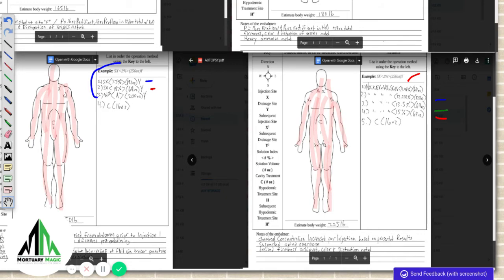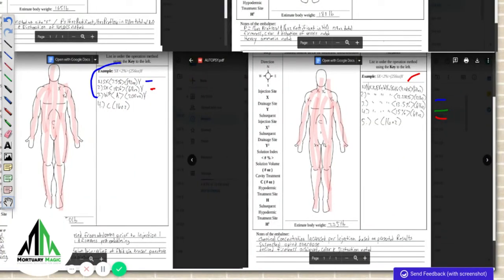Embalming the opioid renal case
All right- we put together some example embalming reports- this way you can have a good look at the pressing issue when we talk about fentanyl and renal failure related to embalming- how that's going to or why that's going to be so important for you to keep embalming reports- now if you'll notice our embalming reports require knowledge of total chemical concentration- compliments of the embalmcalc app- if you don't have that or know what it is you should really end this video now and go download it- our example embalming reports show operations by two qualified embalmers handling a fentanyl cases which had Fentanyl patches in actually two spots- case is one hundred fifty pound- their starting injection is 7.5% total concentration and if you haven't noticed already- their second injection after 192 oz is for 64 oz bumped to a total of 18% total concentration to get the firmness that they were looking to achieve- now what's important realize after embalming this is not a case that was totally and completely firm- this is a case where they got the results that they would looking for- I'm going to just move over to another case- here this one's an autopsy case and their initial injection is here- you might know with autopsy cases it is common practice to account for the pressure loss within the case that an embalmer might boost total concentration- again and embalmcalc helps us to do that and be mindful of how we're doing that- they began their injection at 9.4% total concentration and what you'll see is that they bump it up to after 64 ounces- they bump it up to 12.24% and then they bumped it actually again to 13.5%- still not achieving their results they do it again to get to 15% total concentration- again where they got the firmness that they were looking for- demonstrating the importance of understanding total concentration index for tackling these very difficult cases- fentanyl, opiate overdose, long term pain management and renal failure- fentanyl or opiates combined with formaldehyde and they produce ammonia- renal failure plenty of ammonia present- ammonia neutralizes formaldehyde- this is a problem- this demonstrates how difficult it can be to take on these cases even with two qualified professional embalmers and what we're attempting to demonstrate is this- would you have begun with concentrations this large? Would you have bumped it up this High to get the results? would have achieved the results you were looking to? you can only do so much with one tank and you can't fix a bad tank- so we want to shed light of some of the Innovation behind our two tank Buckethead embalming machine- which is what you'll see here being used- we have heard a lot of preaching regarding correcting the chemistry of the body and so there's an example of this being done here- also a fentanyl patch case- where water corrective and surfactant were injected against a closed vein to saturate the tissue prior to the arterial injection- you'll notice it does help to some degree but the embalmer using the bucketheads is using a 3% total concentration not getting the results that they're looking for- coloring sure, but not the results that they're looking for in terms of firmness- they simply switch a tank and hit with 7.5% solution of 32 oz- then they switch back to get the color for 32oz- they do another switch back to 7.5%- they take care of the case with ease and comfortability- with very little difficulty- now we also see the embalmer here taking on the autopsy case in a similar way- conditioned the body with the pre injection very easily- than they switched to a 5%- then they switched again for 64 oz to a 10%- again getting the results that they're looking for making it very easy to do- that are switching between tanks- a real game changer for Fentanyl and renal cases is the bucket head with two tanks- subscribe and remember downloading embalmcalc app- I don't know how or why you would attempt to take care of these cases without one- unless you're really into guess and check- but remember it is somebody's loved on so- do what you do- take care